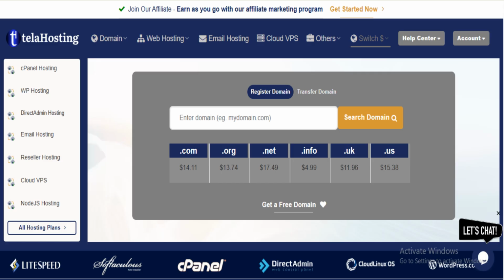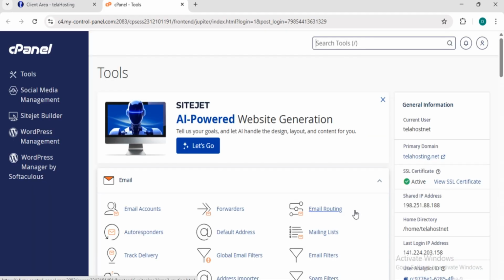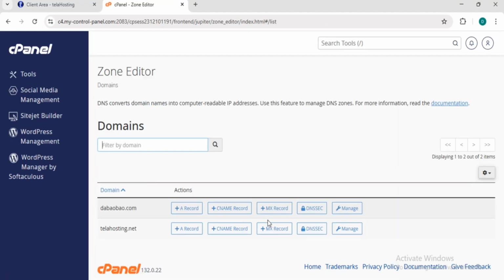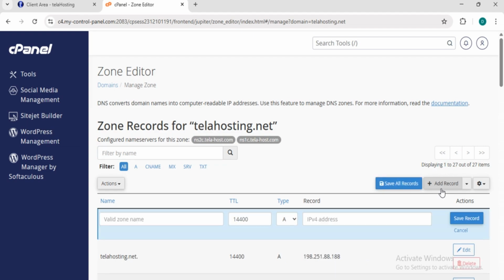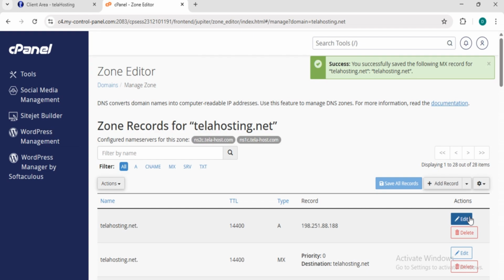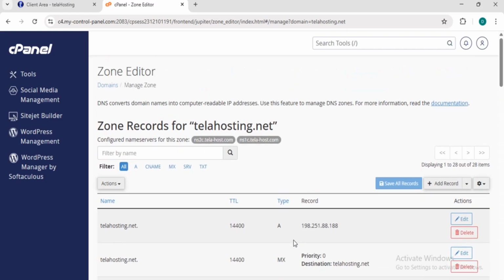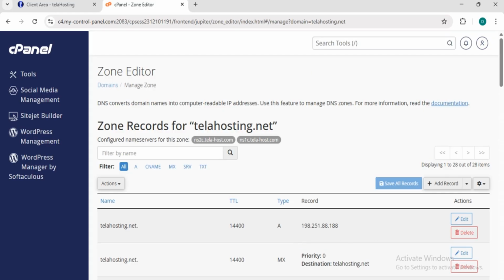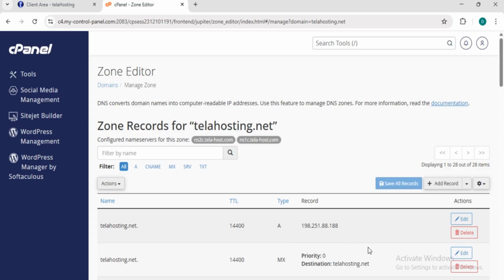How to Add MX Records for Custom Email in cPanel | Easy Steps Tutorial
If you’re setting up a custom email service like Google Workspace, Zoho Mail, or any third-party email provider, adding the correct MX records is essential for your emails to work properly. MX records tell the internet where your emails should be delivered, and without them, you may not receive or send emails successfully.
In this video, you’ll learn how to add MX records for custom email in cPanel, explained step by step in a beginner-friendly way.

What you’ll learn in this video:
✅What MX records are and why they are important
✅When you need to add or update MX records
✅How to access the DNS Zone Editor in cPanel
✅How to add MX records for third-party email services
✅How long MX record changes take to propagate